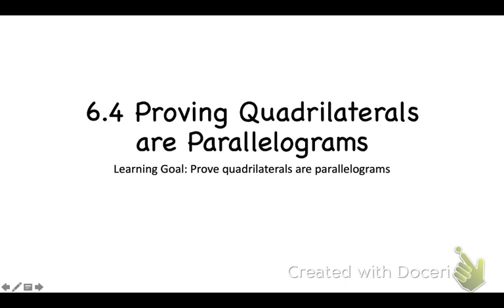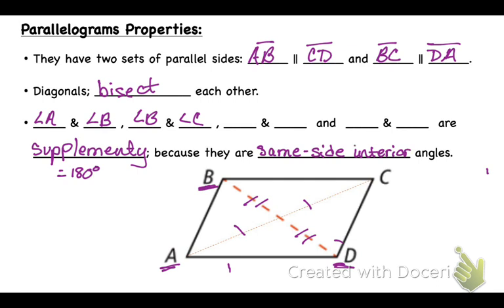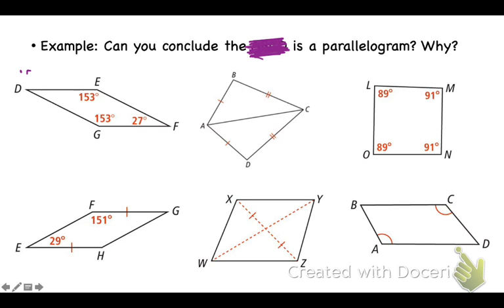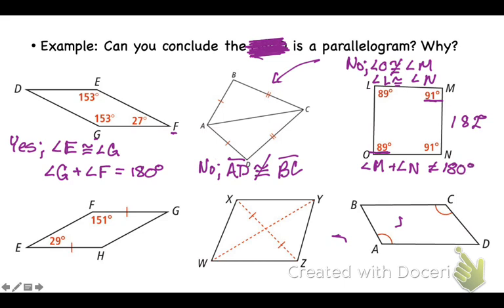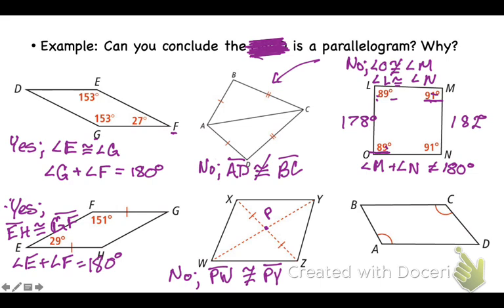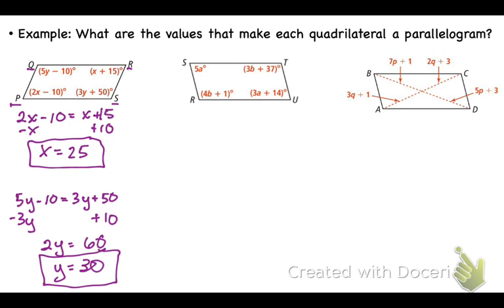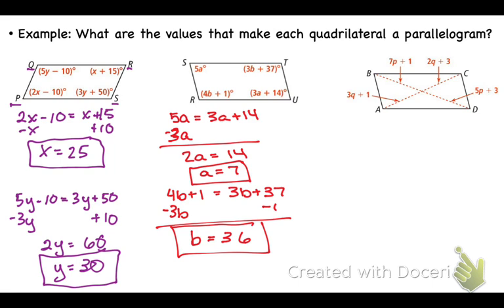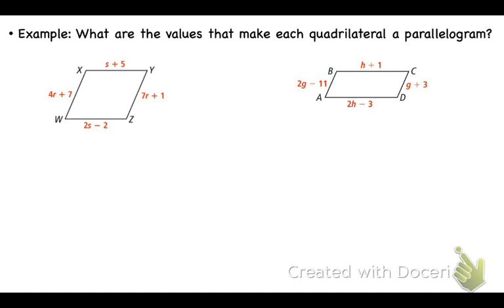Geo 6.4 (12/7/21)